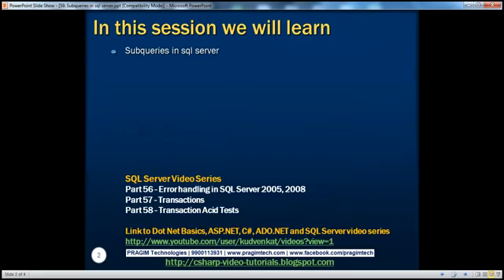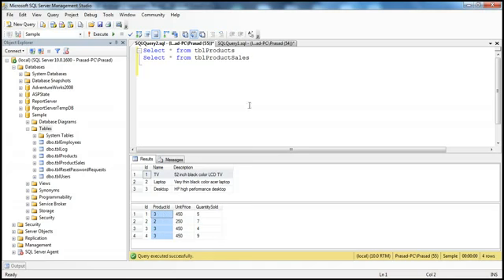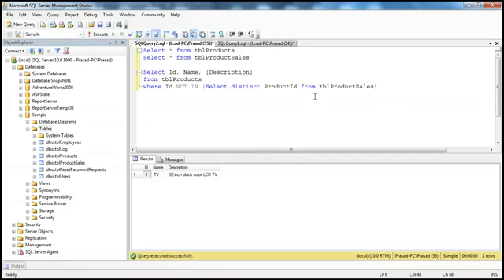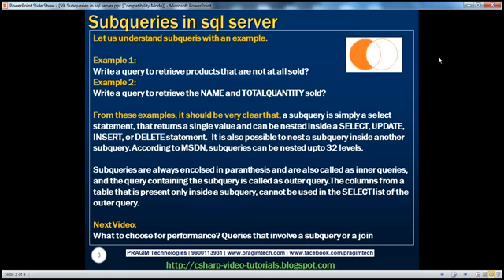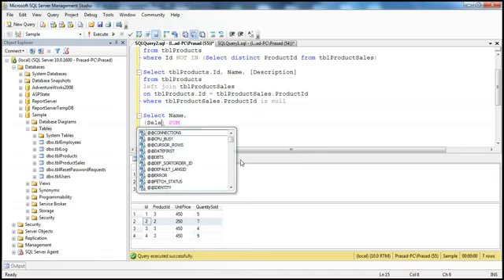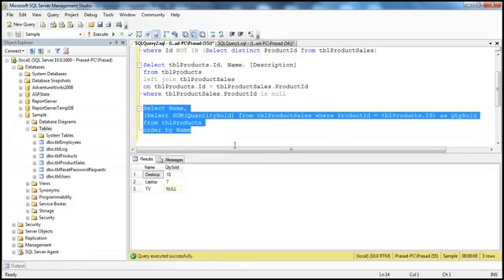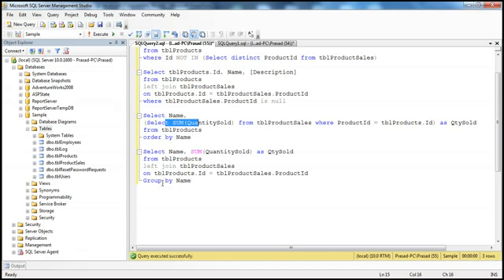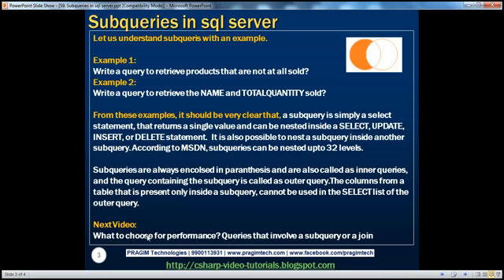Part 59 Subqueries in sql